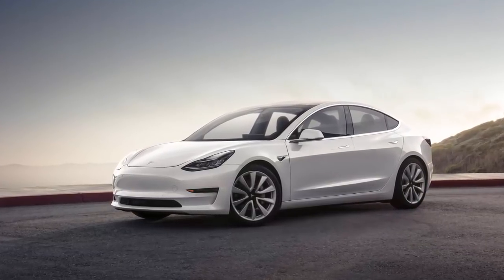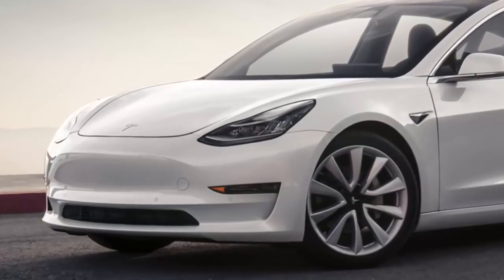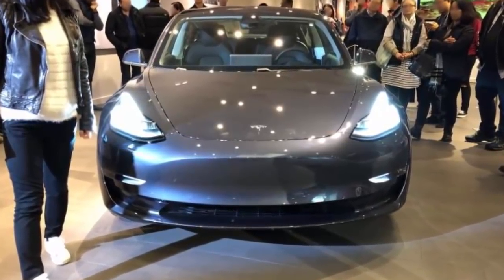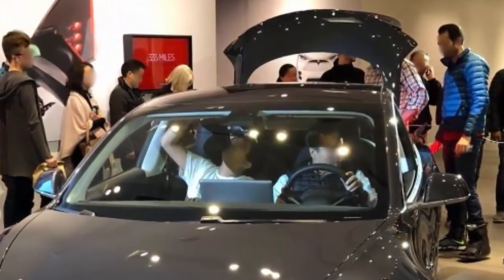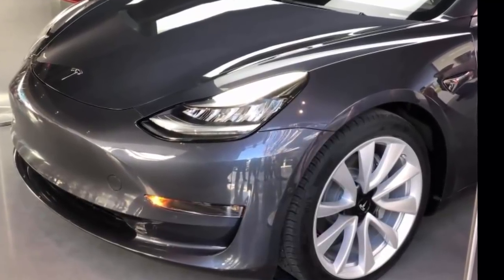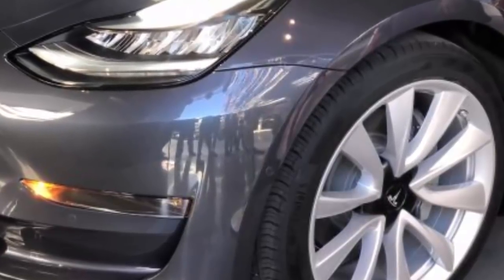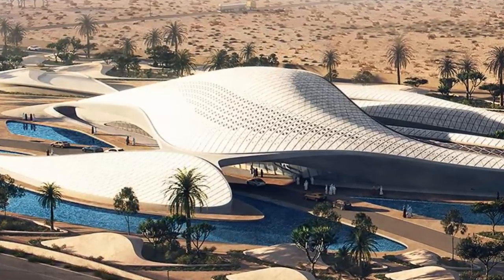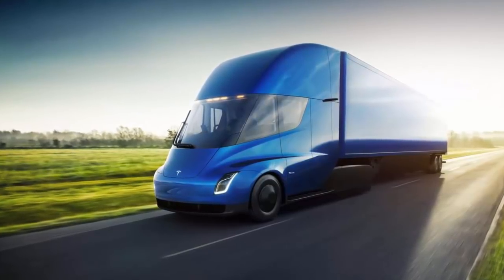Why Tesla Model 3 owners complain about interior quality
A discussion that started on Twitter about the interior quality of Tesla Model 3 on January 10 is sounds angry and is getting heated responses.